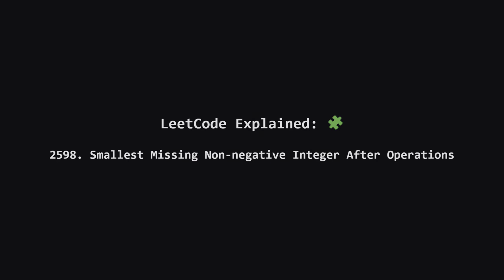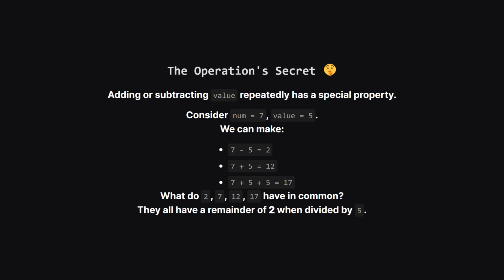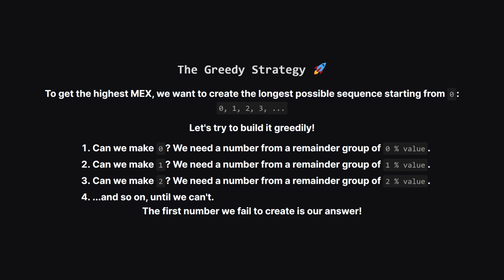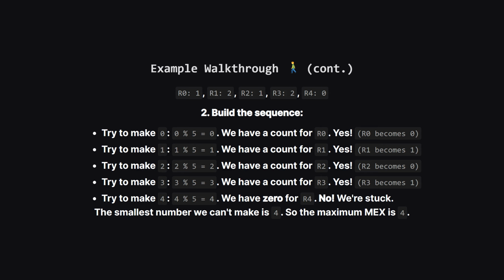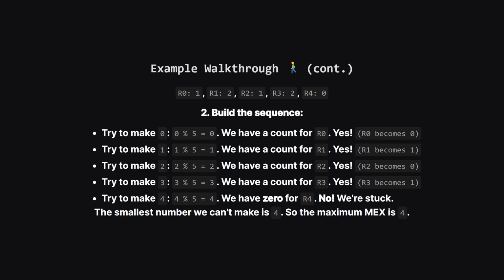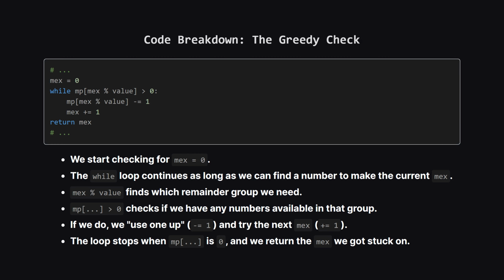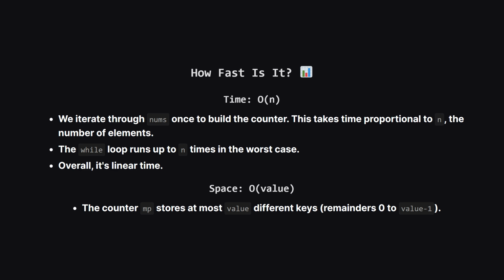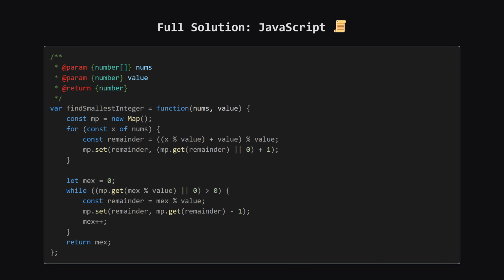2598. Smallest Missing Non-negative Integer After Operations | Leetcode Daily - Python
Dive into LeetCode 2598: Smallest Missing Non-negative Integer After Operations! In this video, we tackle a problem that seems complex at first but boils down to a clever trick with modulo arithmetic. We're given an array `nums` and a `value`, and our goal is to find the highest possible MEX (Minimum Excluded non-negative integer) by adding or subtracting `value` from the numbers.

The key insight is that the operation allows us to transform any number into another number as long as they share the same remainder when divided by `value`. This means we can reframe the problem: instead of the numbers themselves, we just need to count how many numbers we have for each possible remainder.

We'll walk through the simple and efficient greedy strategy that follows from this insight. By using a frequency map (or a Counter) to track our remainder counts, we can try to build the sequence 0, 1, 2, 3, ... until we find a number we can't make. That first missing number is our answer! This tutorial includes a detailed Python code breakdown and also provides the full solutions in Java, C++, and JavaScript.